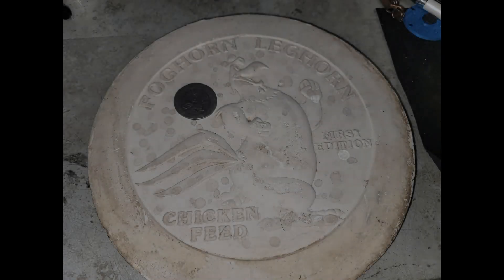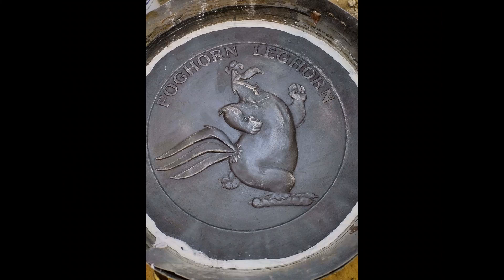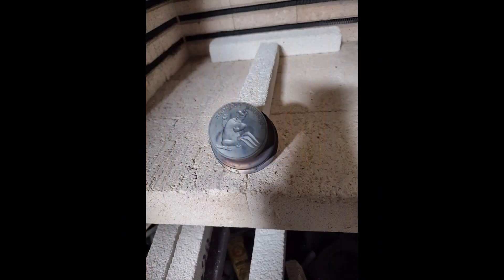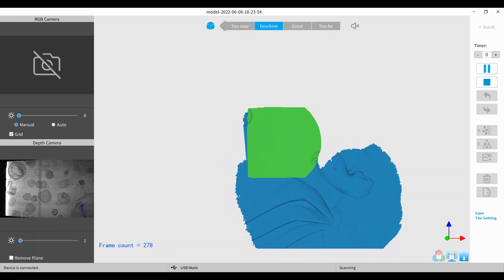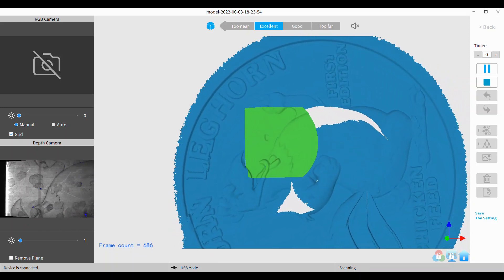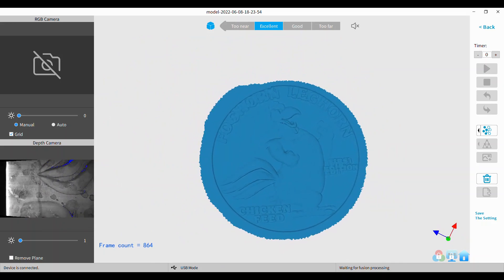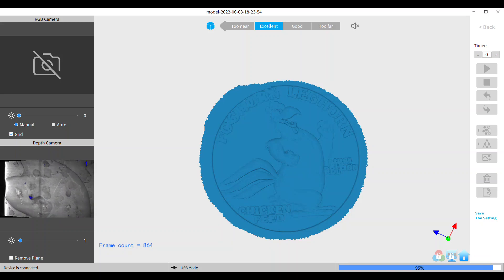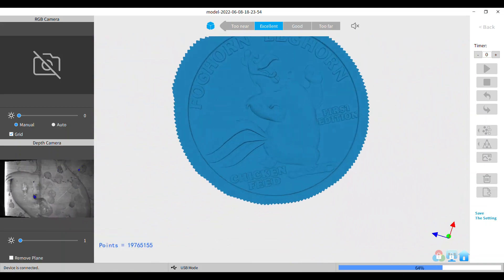Revopoint MINI Helps to Refurbish a Vintage Coin Plaster Sculpture (Part 1)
Documenting my experiment with my brother the coin maker; developing methods to integrate 3D scanning technology into his one-man operation. He still uses machinery and tooling that was designed and built in the 1930's for the bulk of his manufacturing, but he also designs some of his own and occasionally repairs equipment for his clients in the Orange County area. This particular coin is special because it was the first of six that he subcontracted me to sculpt after spending a year convincing me how creatively rewarding it was to go through all the process and finally see the finished coin; with all the detail you're intimately acquainted with from the hours you spent bringing it to life. I remember asking him " How will I know when it's finished?" He said "Oh, you'll know." He was right; I did.
 That was 1986, I believe.